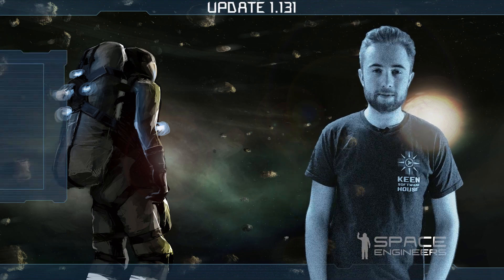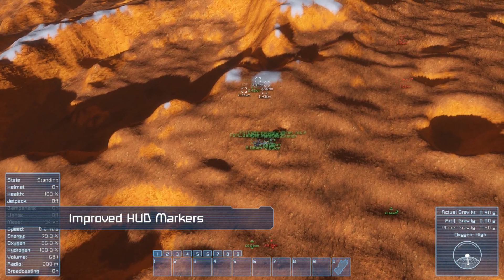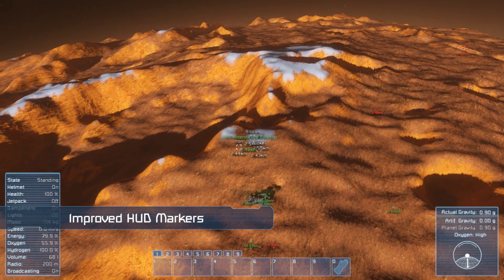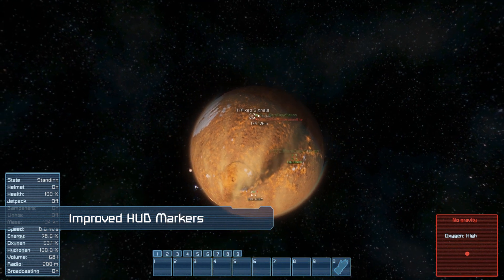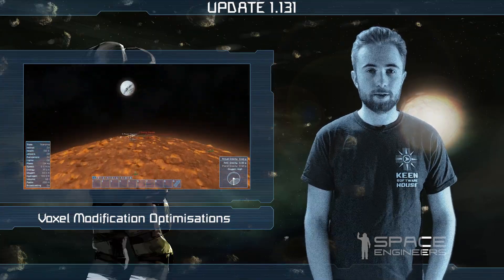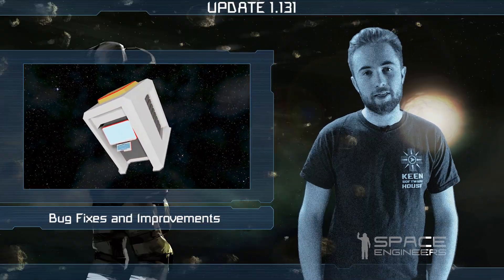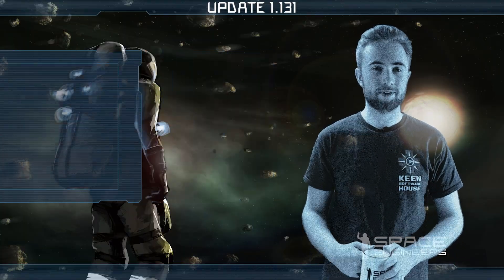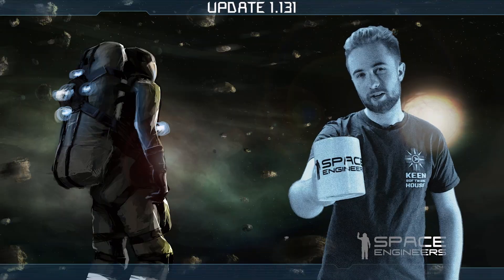Space Engineers - Update 01.131 - Improved HUD Markers & Voxel Optimizations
This week's update brings you much improved HUD markers which means less text-spam and clutter on your screen while playing. Also all the markers now render by depth order, fade in & out and group together according to the situation and player's orientation. We will keep improving this system in the future though and we welcome your feedback!
We also made significant voxel modification optimizations this week, so there should be less stuttering, lagging and freezing when changes to voxels are happening (e.g. mining and explosions). And last, but not least, our modding community on github continues with the improvements of the programmable block/ModAPI. Thanks again guys!